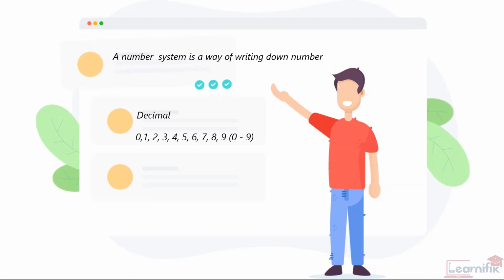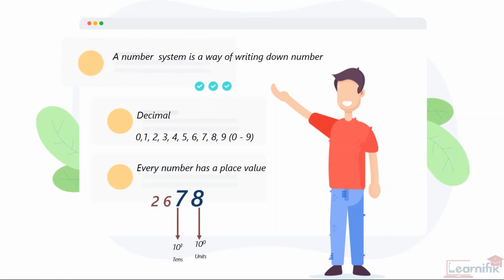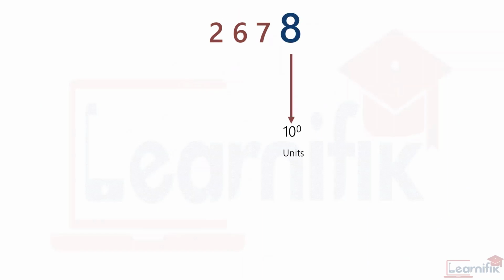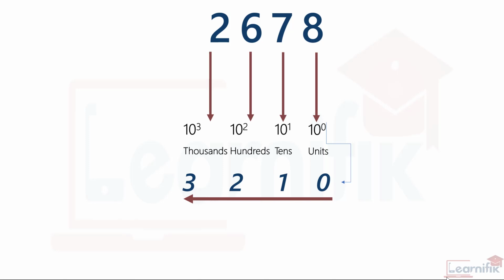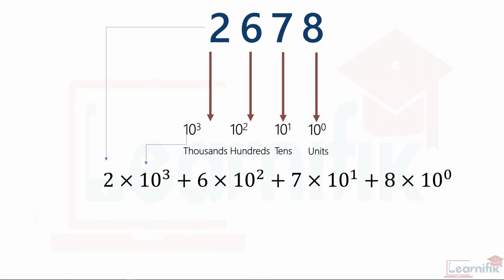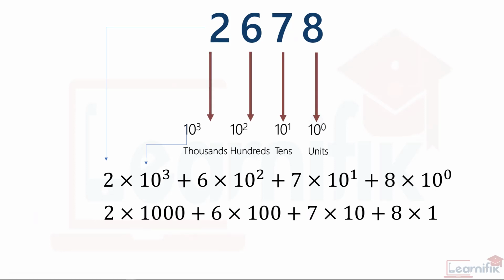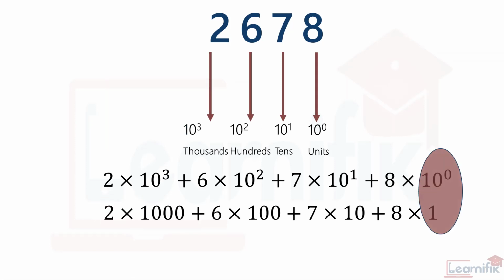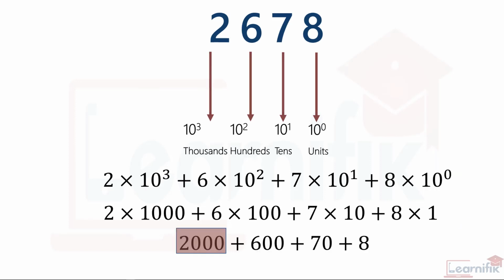Introduction to Number Bases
This video introduces learners to the foundations they need to perform basic operations in number bases.